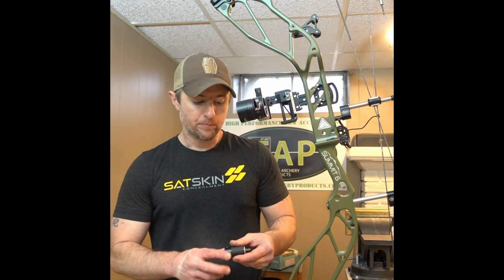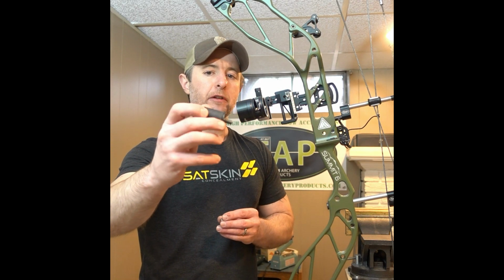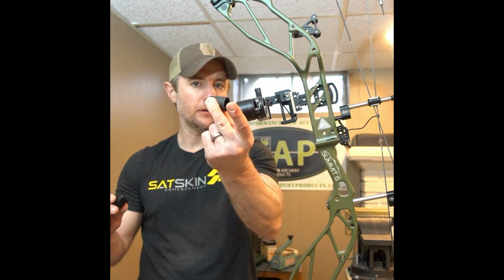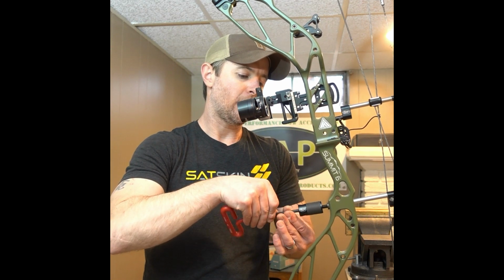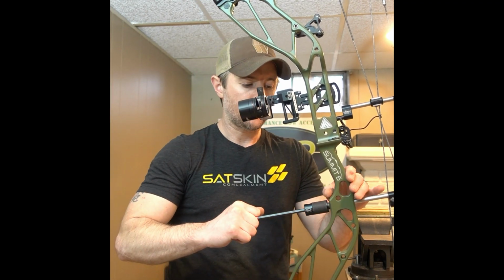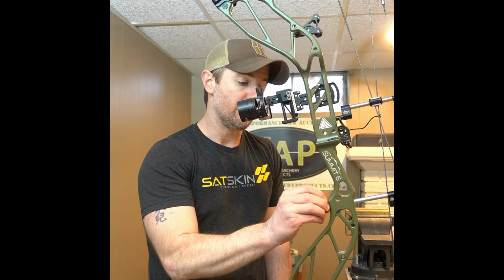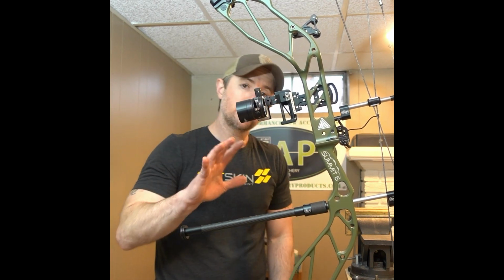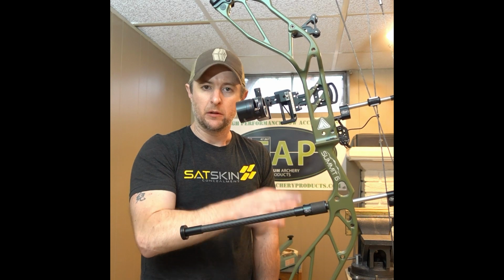Generation 3 vs. Generation 2 TAP Quick Disconnect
We've just launched the ALL NEW design Generation 3 Quick Disconnect. Here Sam talks about the differences between the two models.

Sam Shaffer - Owner
Philippians 4:6-7

Titanium Archery Products, LLC
Office Hours: 8am - 4pm EST / Monday - Friday
Titaniumarcheryproducts.com
Instagram.com/tap.archery
Facebook.com/TitaniumArcheryProducts